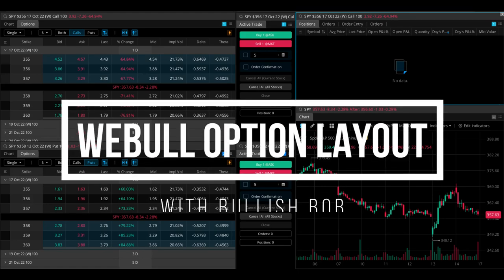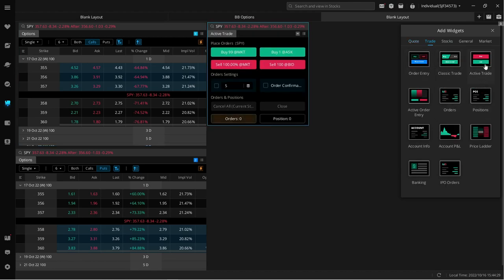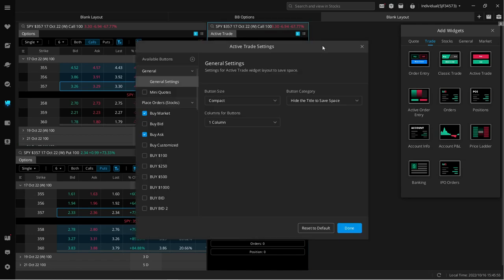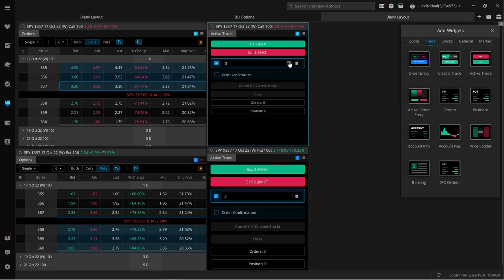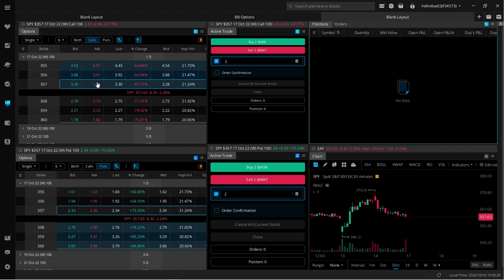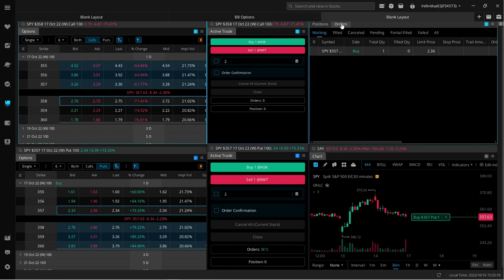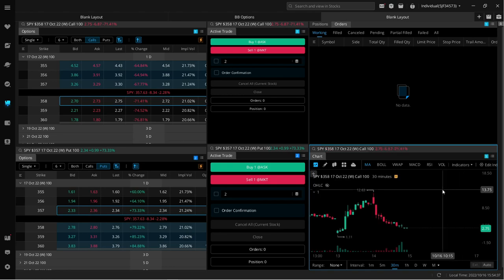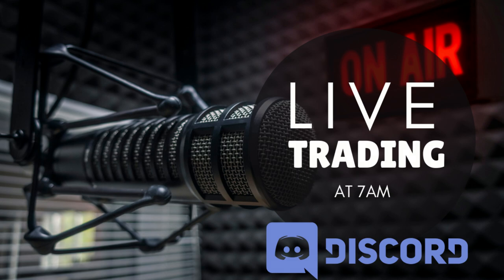Option Scalping / How To Setup A Option Scalping Layout Webull